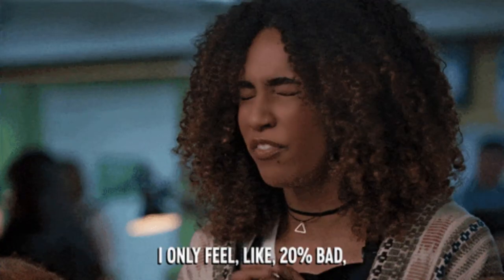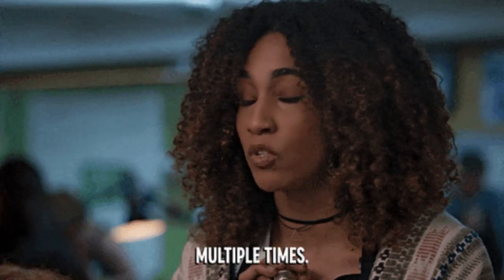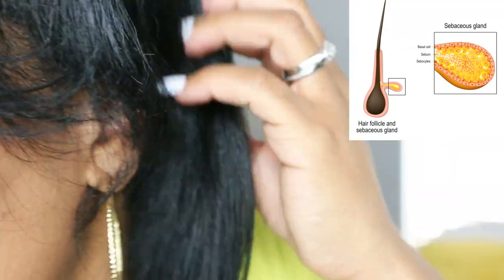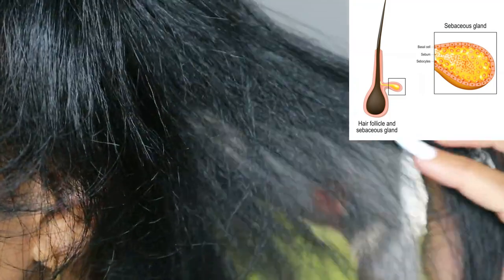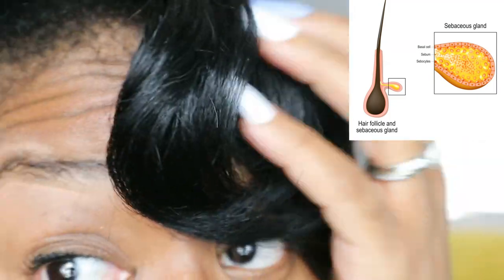9 SURPRISING Reason Why Your Hair is Dry & How to Moisturize It! Part 2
In this video, we're going to talk about the benefits of sebum and how to unlock its natural power for healthy hair!

Sebum is a natural oil that is essential for the health and maintenance of hair. But many people neglect to produce enough sebum, which can lead to dry hair and scalp, and even hair loss. In this video, we'll discuss the benefits of sebum and how to unlock its natural power to help your hair stay healthy and look its best!

Music in this video! Start your 60 day FREE trail today!!

My full skincare kit!

Shop Organic Blue Butterfly Pea Flower Tea!

Watch the video on Blue butterfly pea tea to learn more!

Learn more about Blue Butterfly Pea Flower on my blog!

Herbalist Vlog= DIY Herbal Hair/Skin Care-- Product Launch-Protective Style!

My skincare faves!

Shop my Herbal Apothecary!

🚨Rosemary water for fast hair growth?! It’’s HEALING your scalp not GROWING your hair!

Join my free Meditation challenge !

OLAPLEX

Hey receive a free starter kit with a $50+ order!
        - Add the Healthy Hair Maintenance Kit to the cart, along with $50+ worth of other products
        - Make sure you enter my unique code _iamcyndoll_ at checkout.
        - *The Healthy Hair Maintenance Kit is only available to ship within the United States.*

This helps me produce amazing content for you weekly!